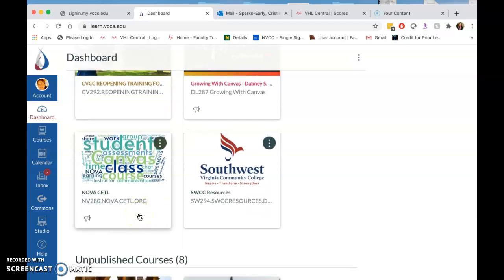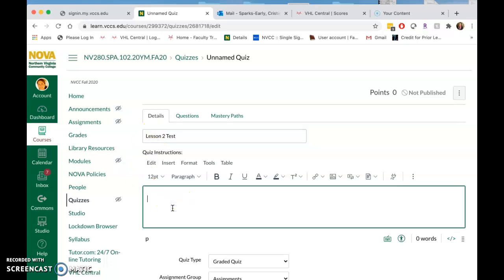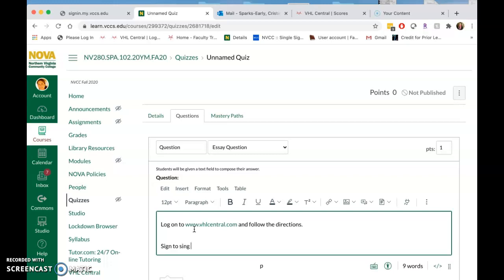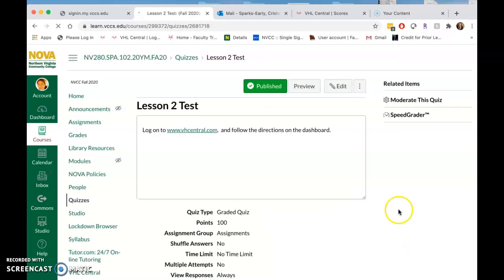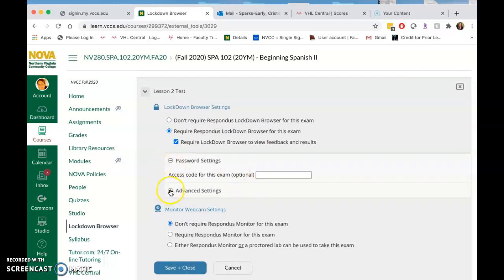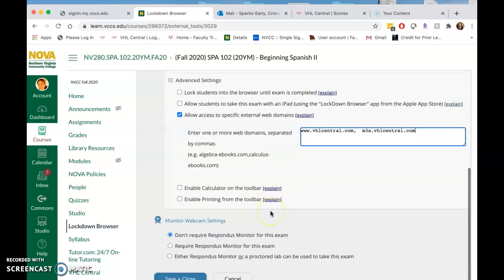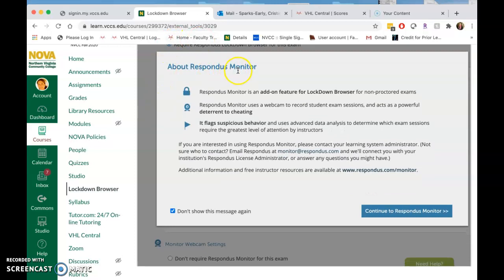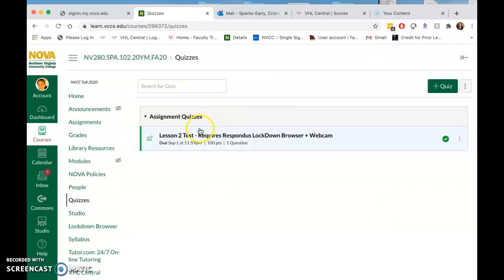Respondus with outside websites